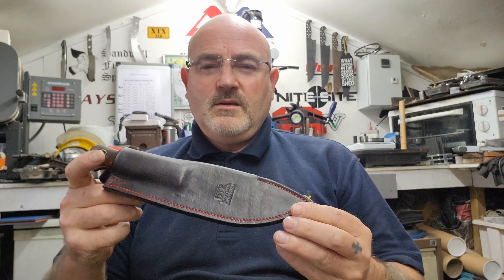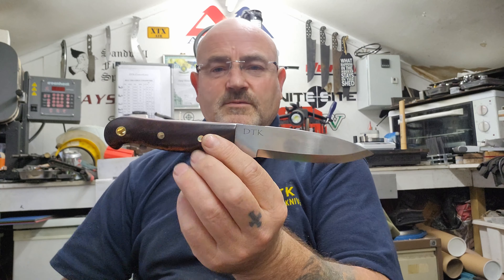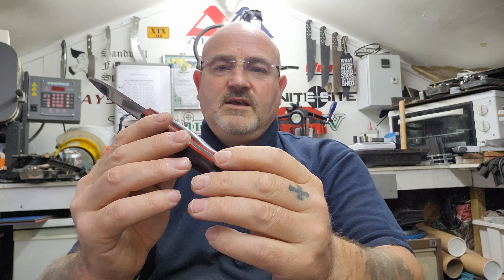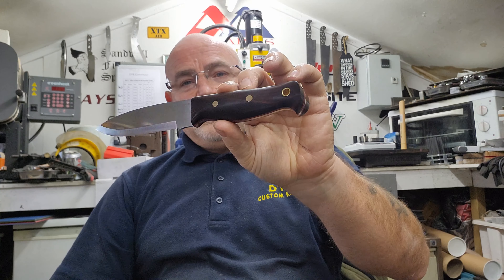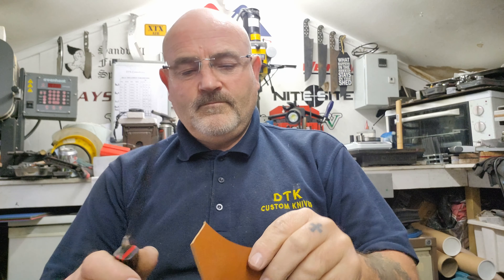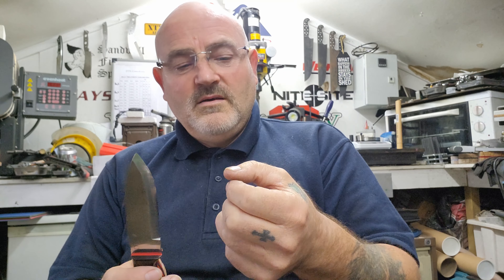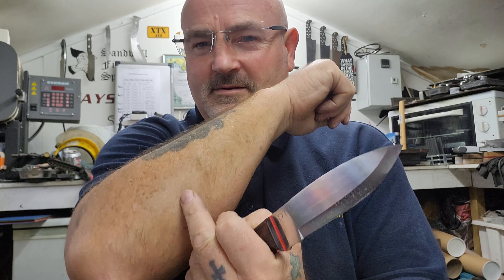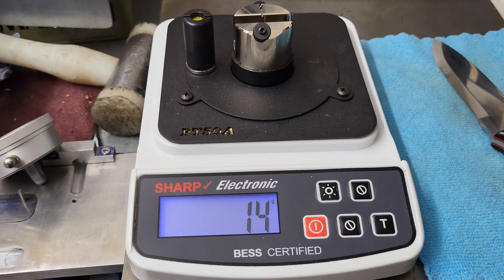Mancave Update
latest out of the mancave,with a few sharpness tests.